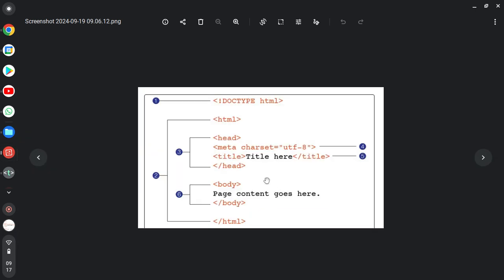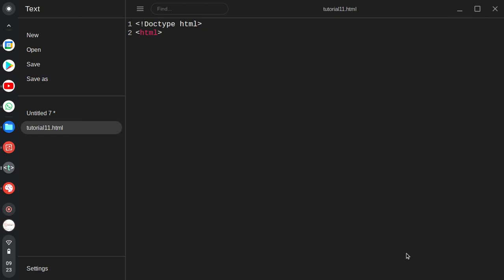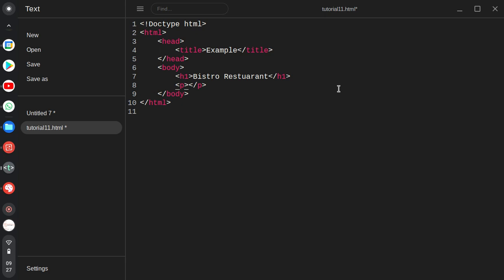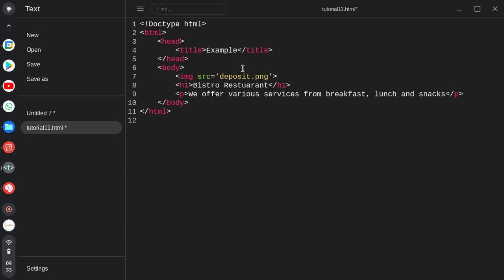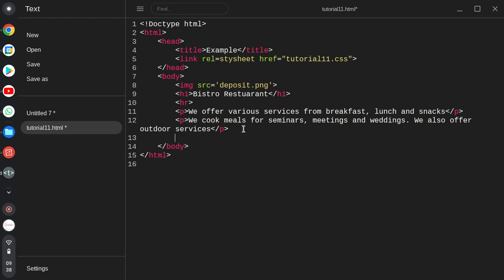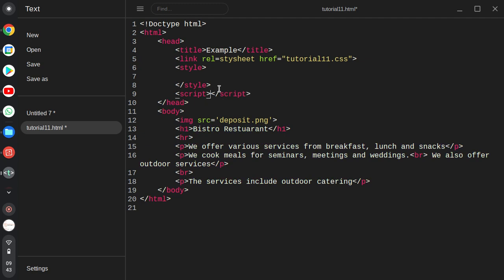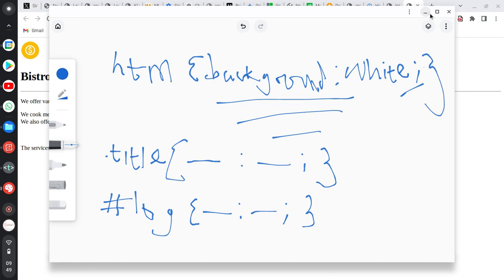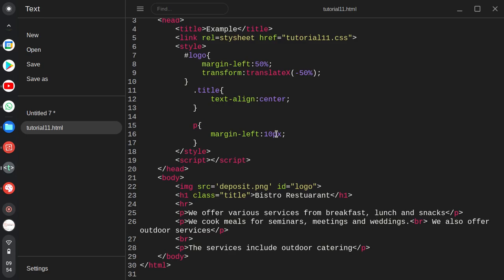HTML chapter 1. Introduction to HTML